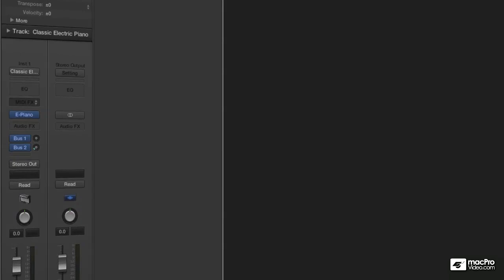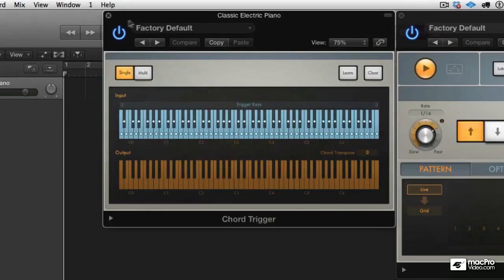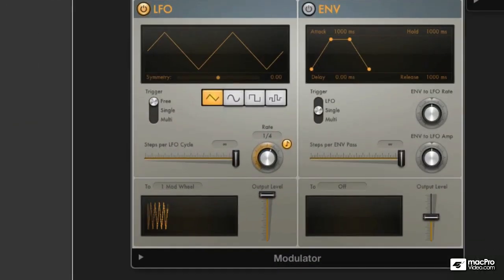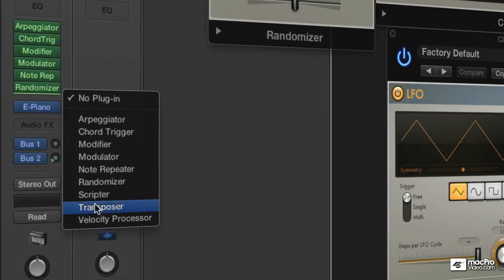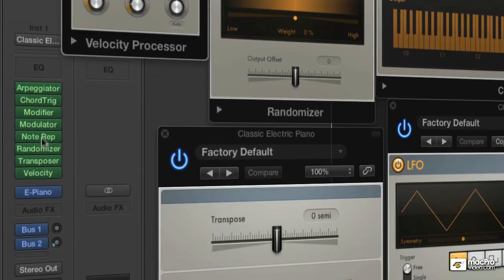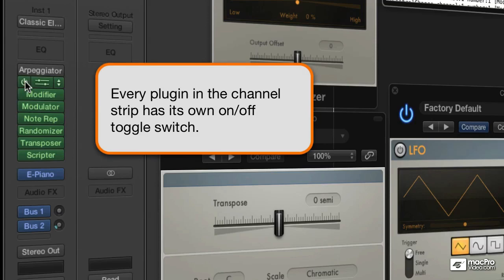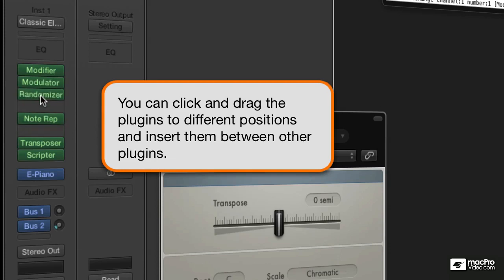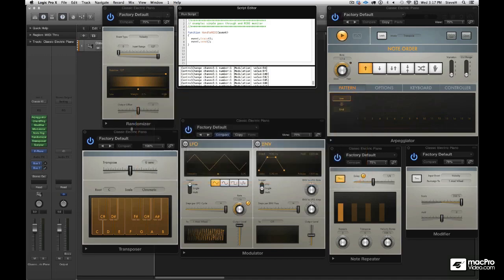Logic Pro 100: What's New In Logic Pro X - 6. Overview of MIDI FX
Flex Pitch, MIDI FX, Drum Kit Designer, Track Stacks, Retro Synth, new Channel Strips, Mixer and Logic Remote. Need we say more? These are just a few of the big new features that, along with hundreds of workflow enhancements, make this new version of Logic one of the most feature-packed DAWs on the planet.

In this FREE "What's New" course, Steve H and David Earl take you step-by-step through all of the new plugins, instruments and major features. You'll see what the buzz is all about and how these enhancements will take your music to all kinds of new places.

Dive into the MIDI FX that bring advanced MIDI manipulation right to the channel strips. Learn about the Free Logic Remote iPad app and the power of its intelligent, multi-touch second screen, exclusively built for Logic Pro X.

Check out Drummer -- Logic's new A.I. humanoid beat creator with all of its multiple personalities and kits. Speaking of kits, bang on the new Drum Kit Designer with its plethora of professionally recorded, multi-track collections of drum kits. Then, explore the new Retro Synth with its easy-to-get-to controls featuring an array of synthesis from analog to wave table.

Then once your appetite is whetted, explore all our Logic Pro X courses that are ready to watch -- and be sure to keep a lookout for the tons of cool courses that are in production.

Logic Pro X is here... and we have all the courses you need. Right here, right now!

Knowledge streamed directly to you brain!